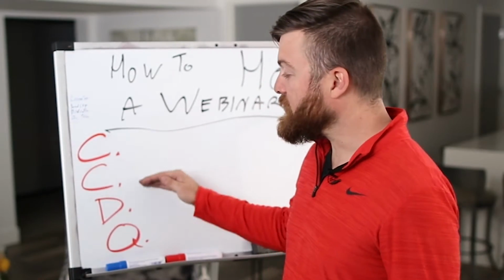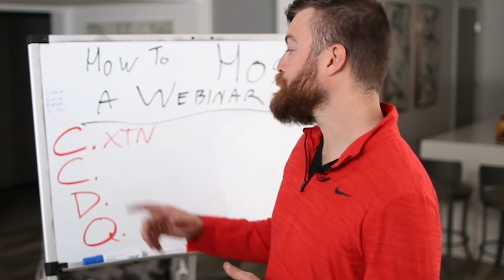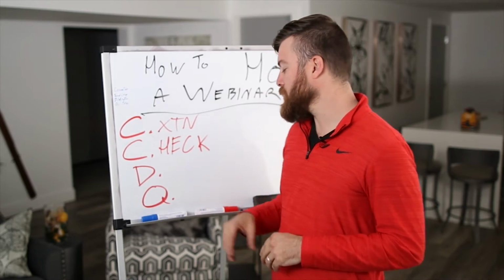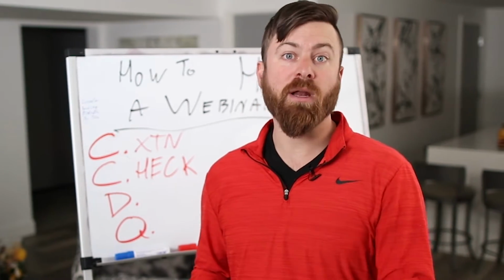How To Host A Webinar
Webinars have personally given me benefits for my business, that's why I share with you the same points that have helped me. In this video, you're going to learn how to host a good webinar and how to follow up.

John Crestani